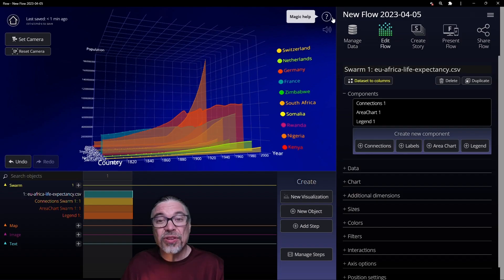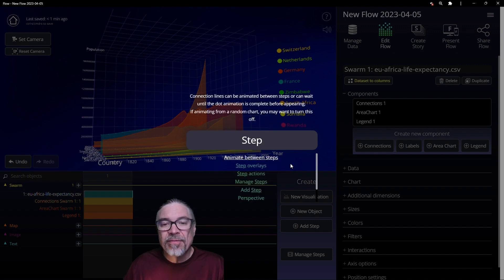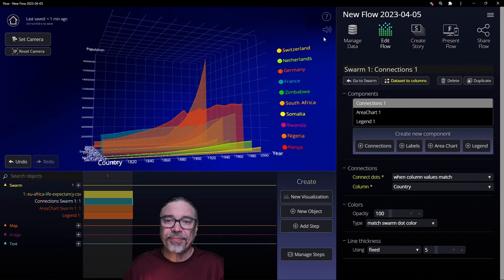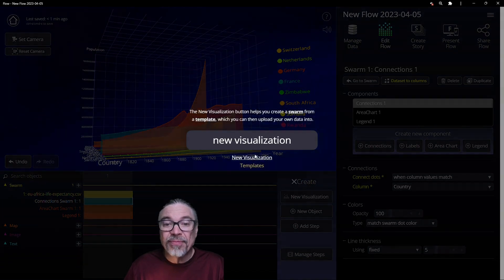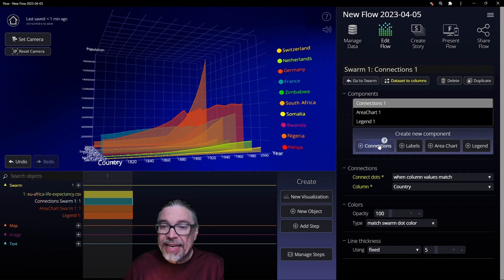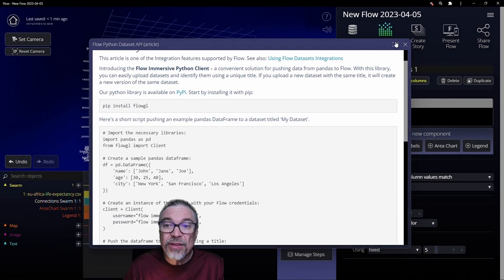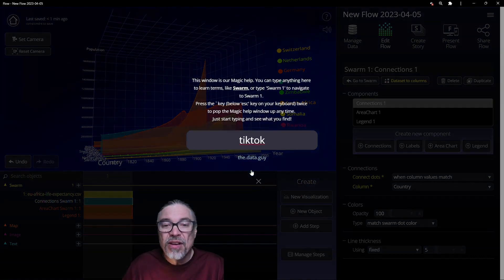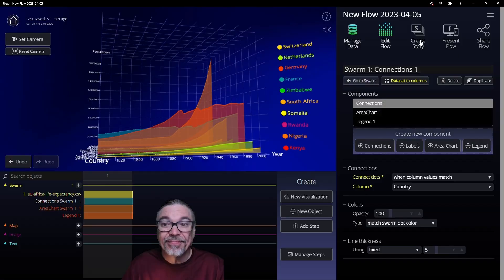Magic help introduction